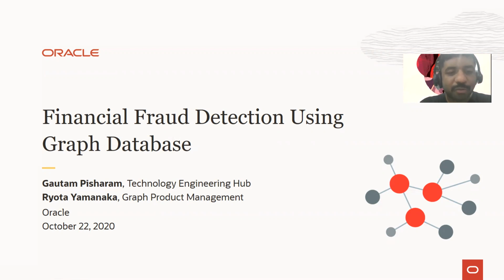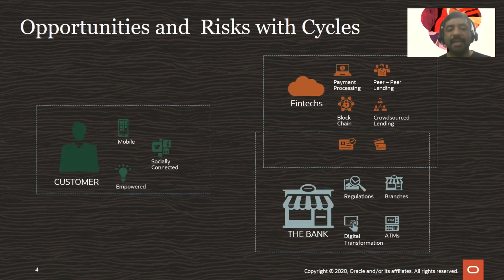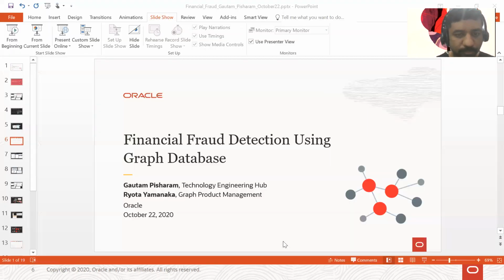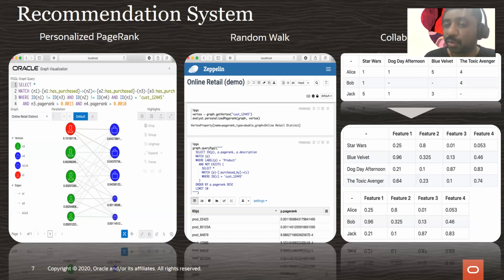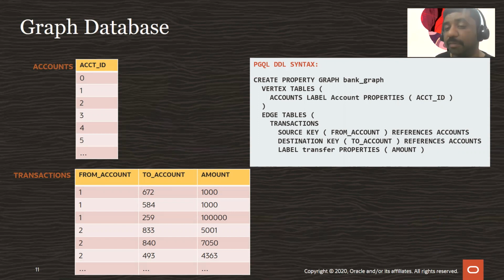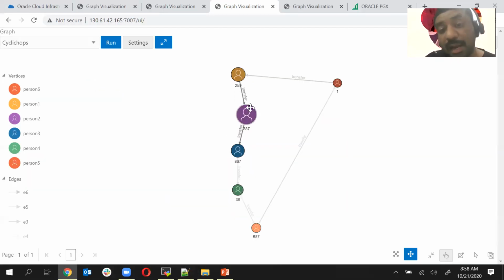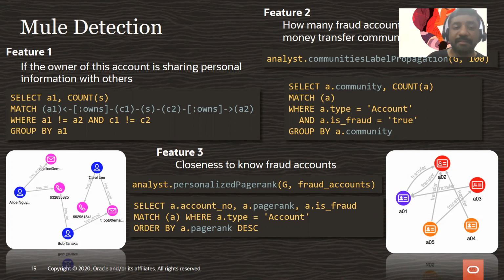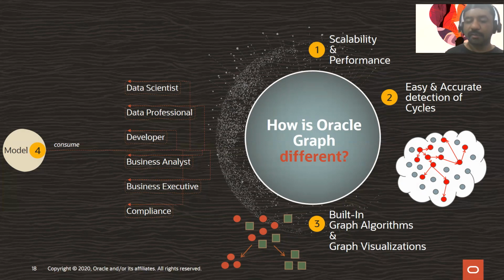Financial Fraud Detection Using Graph Database by Gautam Pisharam and Ryota Yamanaka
The financial industry is using graph analytics to address a variety of use cases. We'll take a look at how organizations are using Oracle graph technologies for fraud detection. Gautam, Senior Solutions Engineer at Oracle, recently worked with a large bank to use graph analytics to identify cyclic patterns over multi time series and discover the insights from the cyclic patterns. In this session, learn how graph-based queries and graph algorithms can be run against large-scale graph data, and help organisations detect cyclic patterns which is the essential step towards identifying fraud. We will look at the three main architectural components of the end to end solution : The Database, In Memory Graph Server, Graph Visualization Tool and how they connect together in adressing the use case.  We will also have a co speaker Ryota Yamanaka, who is a Product Manager responsible for Oracle Graphs in the JAPAC Region.